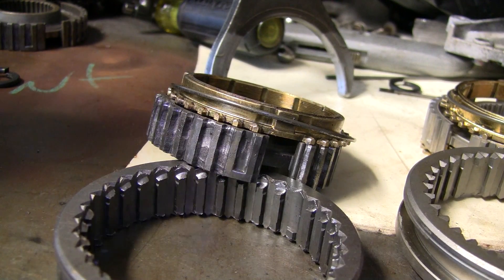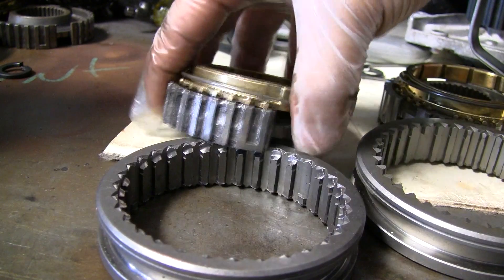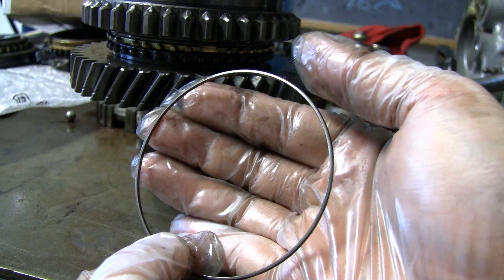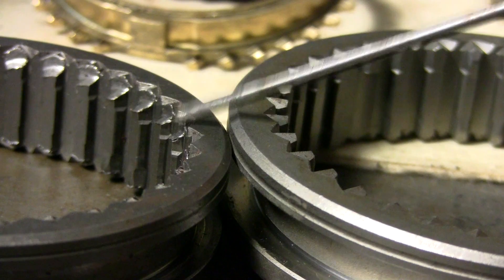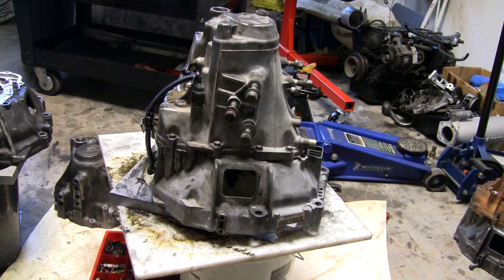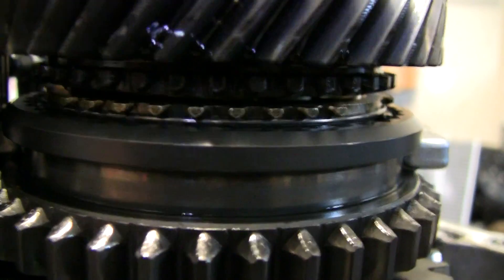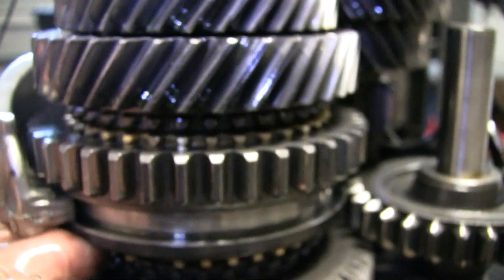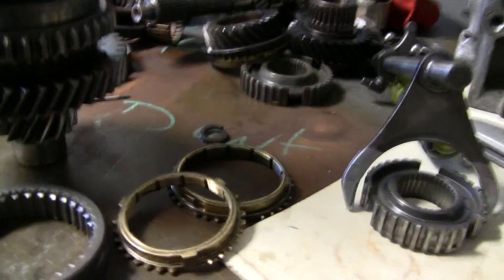how to inspect transmissions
how to inspect gears